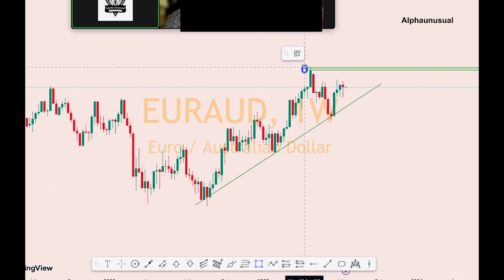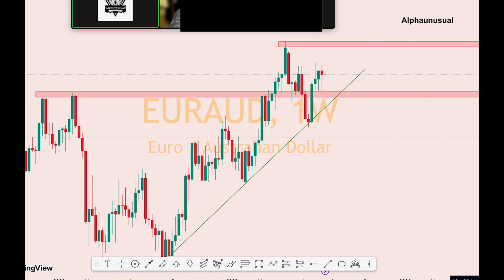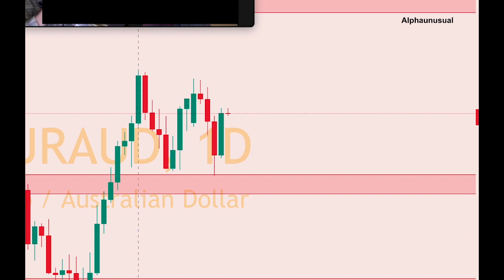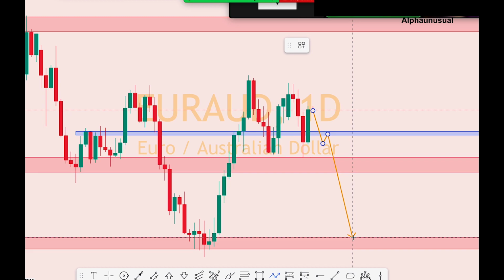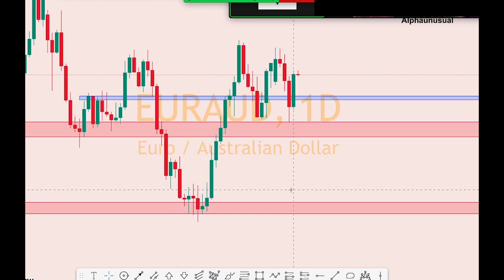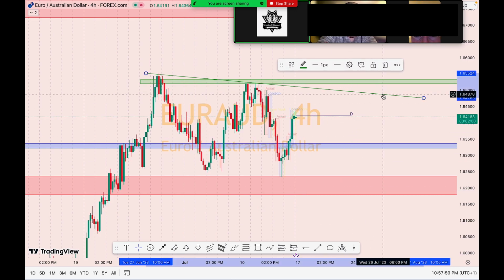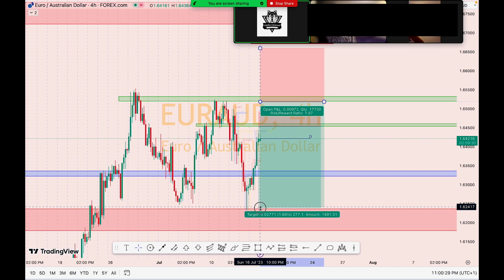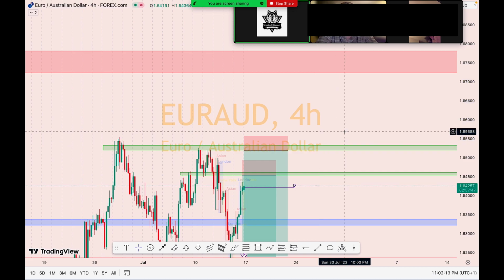Master Forex Trading: Live EURAUD Analysis in London & NY Session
In this LIVE TRADING session, I will be trading EURAUD during the  LONDON and NY session using a SIMPLE TRADING STRATEGY. I will also be providing LIVE TOP DOWN ANALYSIS, Entry signals, Take profit levels and market updates.

If you're interested in trading forex markets, then I invite you to join me in this LIVE trading session. I'll be trading EURAUD during London session, and I'll be providing live Top-down analysis and market updates.  This is an excellent opportunity to learn how to trade Forex, and I hope you enjoy it and Make profits with me!

This video expresses my personal opinions only. Trading financial markets involve risk and are not suitable for all investors. I am not responsible for any losses incurred due to your trading or anything else. I do not recommend any specific trade or action, and any trades you decide to take are your own.

Please be aware of impersonators online: Alpha does not message people directly asking for payment. Please be aware of impersonators.